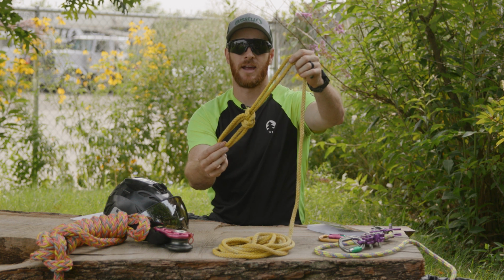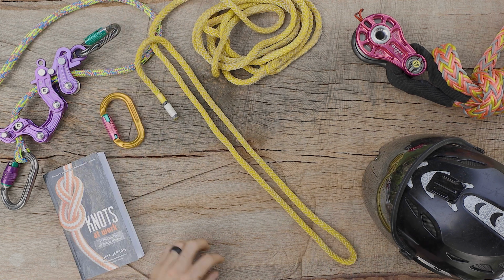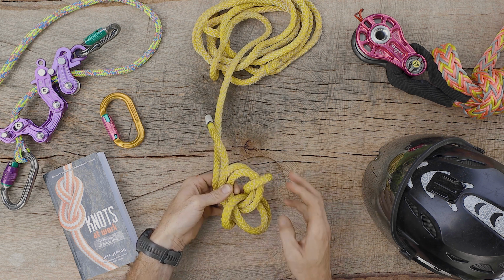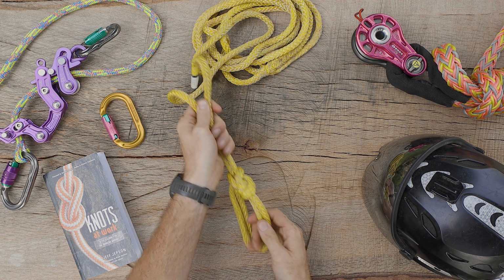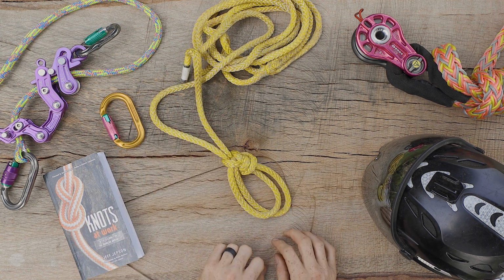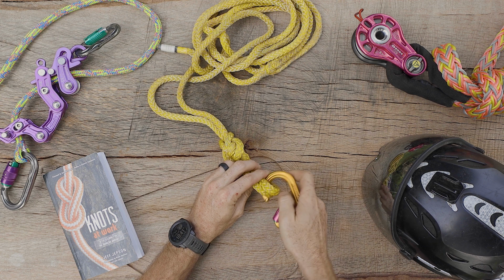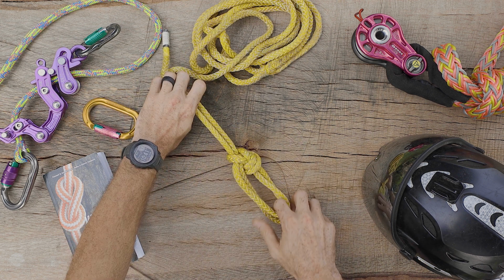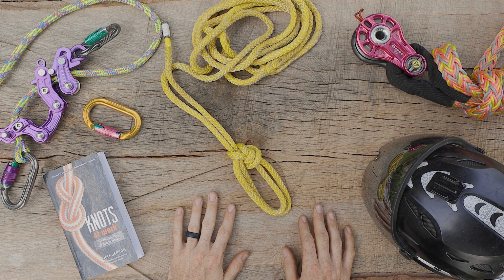How to Tie the Bowline on a Bight Knot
How to tie the bowline on a bight knot by ISA Certified Arborist Jacob Nau, our training and development manager!

Through our dedication to safety, education, teamwork, and the environment, our mission is to provide the best tree care and arboriculture resources in central Ohio.